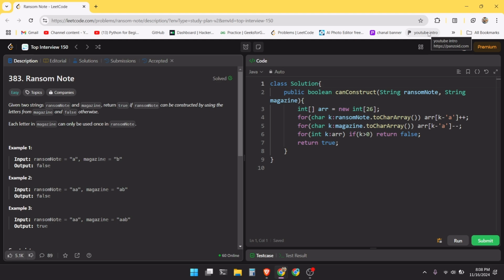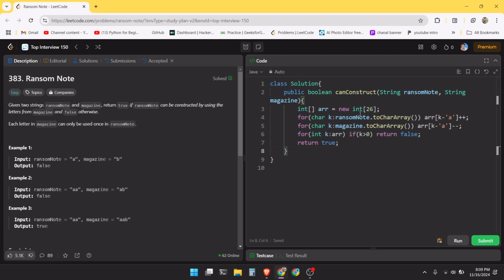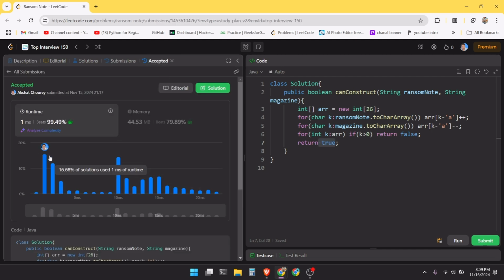Day 48 of 110 days of coding challenge.